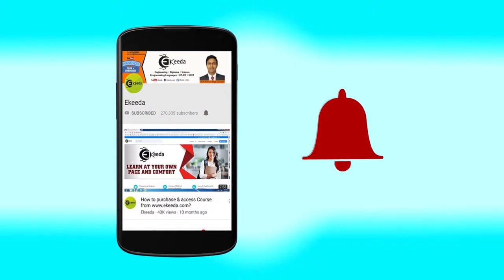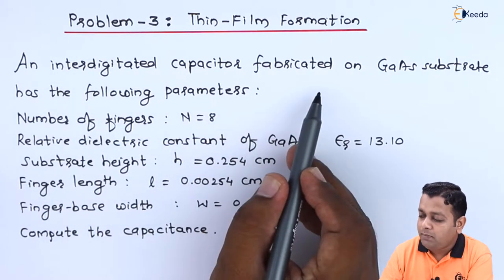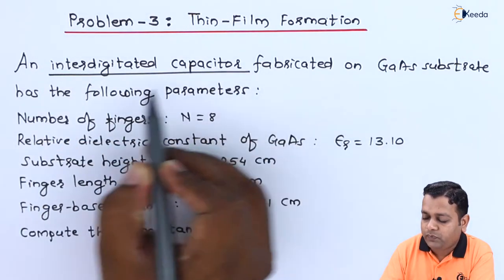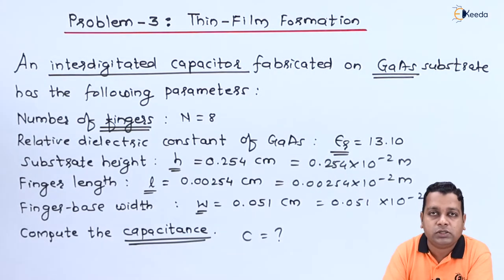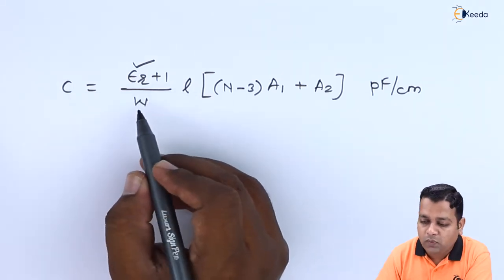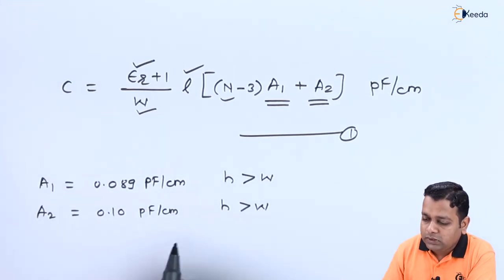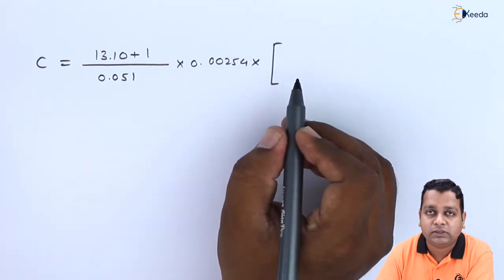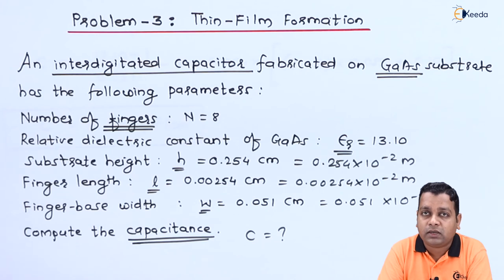Problem 3 Thin Film Formation - Monolithic Microwave Integrated Circuits - Microwave Engineering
Video Name - Problem-3: Thin-Film Formation

Chapter - Monolithic Microwave Integrated Circuits

Happy Learning!